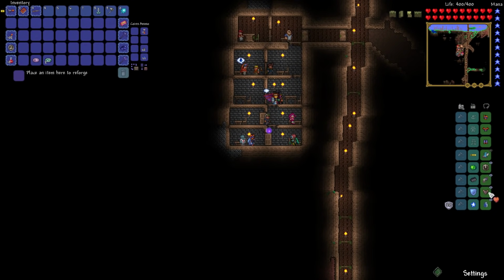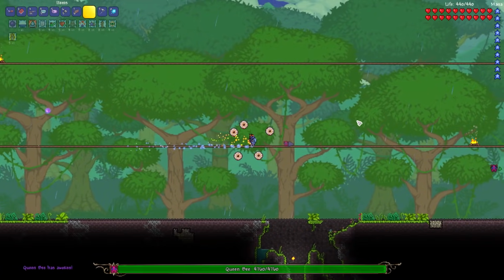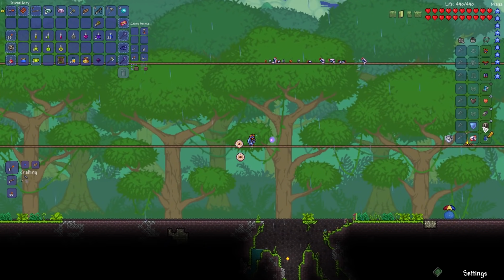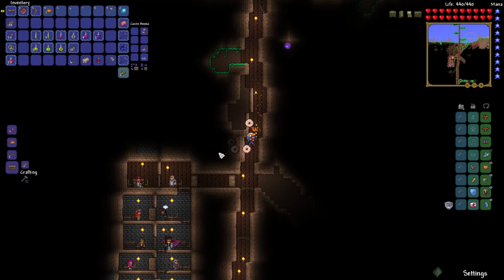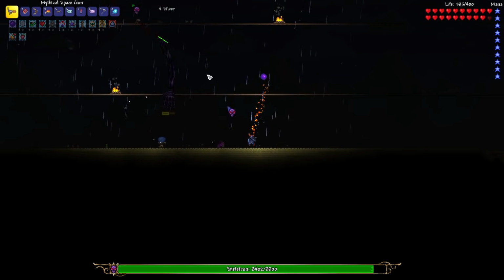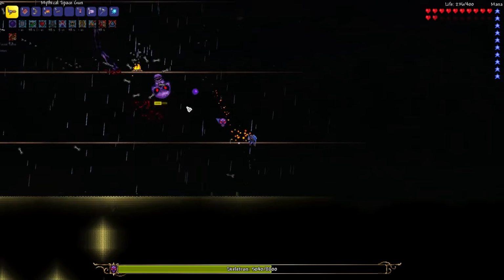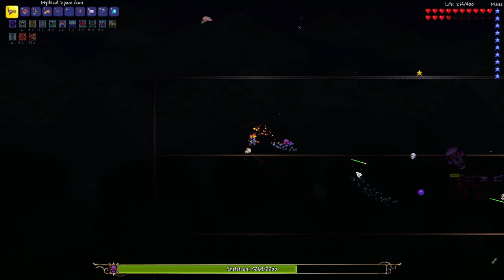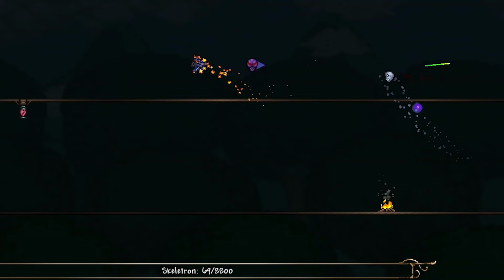Terraria, but Skeletron is 10x more powerful... ||Episode #4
Today we continue playing through Terraria with the Fargo's Soul Mod in Masochist Mode. This mode changes several enemies, the environment, and bosses in order to make Terraria way more difficult.

►Mod List◄
★Fargo's Soul Mod★
★Alchemist NPC★
★Fargo's Mutant Mod★
★Recipe Browser★
★Boss Checklist★
★No More Tombstones★
★imksushi's Mod★
★Which Mod is This From★
★Magic Storage★
★Yet another boss health Bar★
★Luiafk★